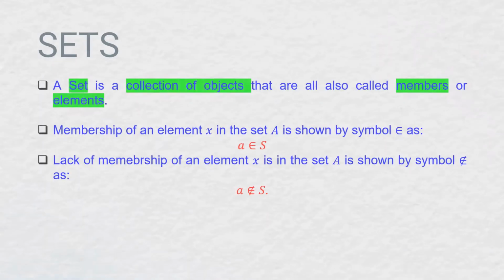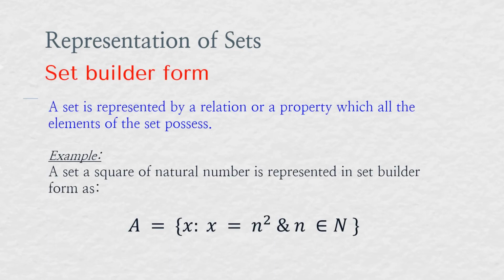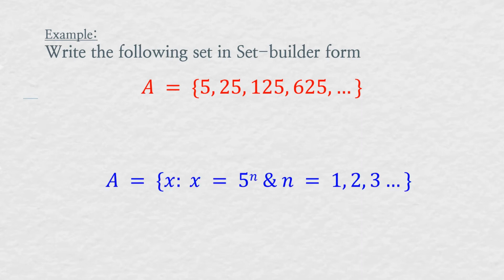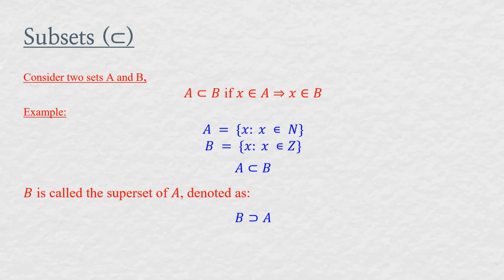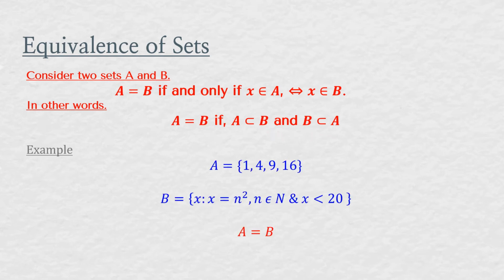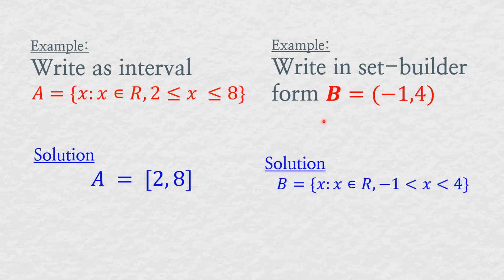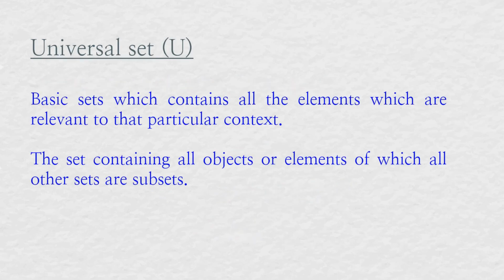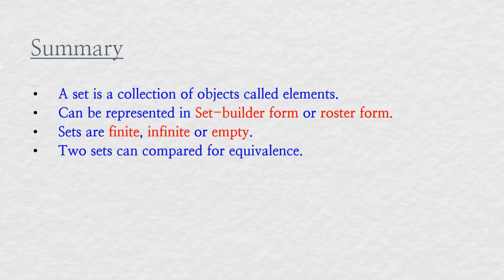Class XI- Set Theory - Part 1 - Introduction to set theory, definition, representation, type of sets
This video introduces math chapter "set theory" for students of class 11 CBSE. The topic covered in this video are:
# Definition and representation of sets.
# Definition of finite, infinite and empty sets
# Definition of equivalence of sets.
# Definition of subsets and power sets.
# How to write Intervals  of real numbers as sets.
# Graphical  representation of Sets using Venn diagram.